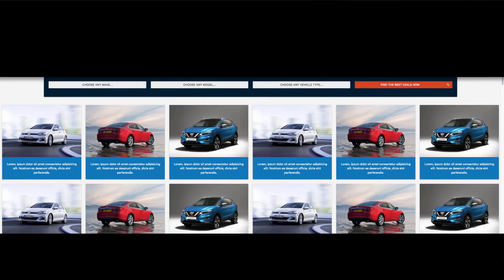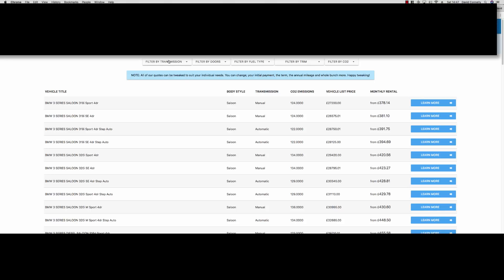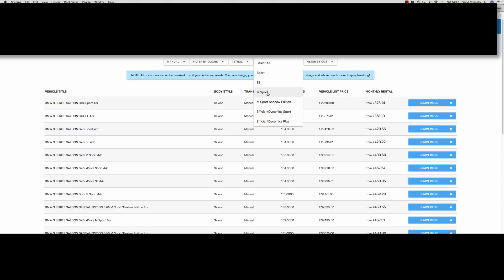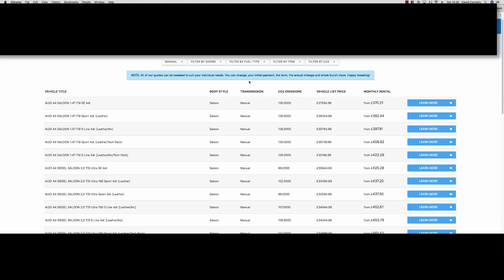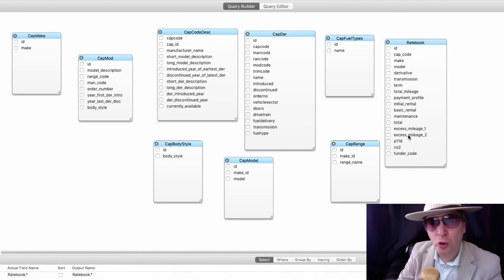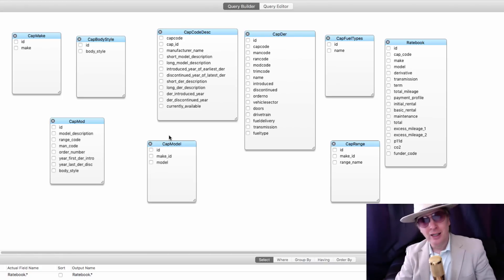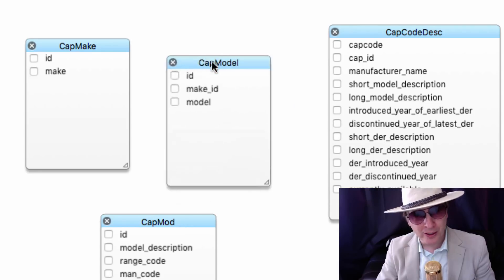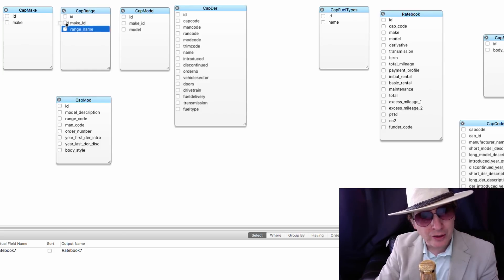Have web development frameworks made you WEAK?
Today, I'm asking the question "Have frameworks made you a weak web developer?"

I'm going to give you a real-world web development challenge and I'd like to find out how you would go about solving this.

Next week, I'll do a follow-up video where I go over all of the answers that came in.  I'm very interested to see how you go about solving real-world web development problems.

So, dig the scene, check out the vibe and - as always - stay cool.